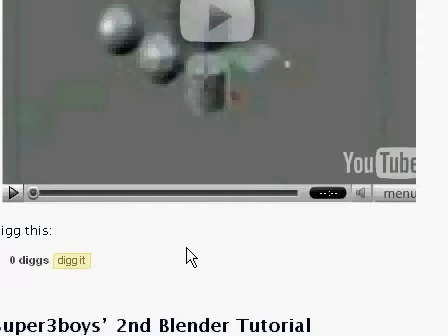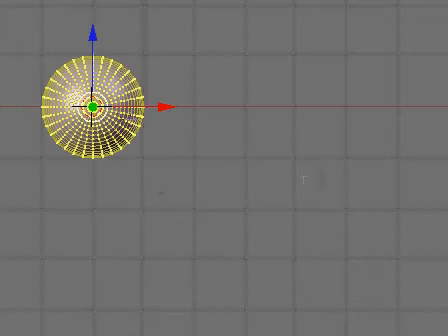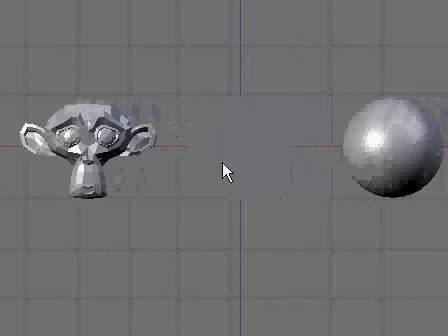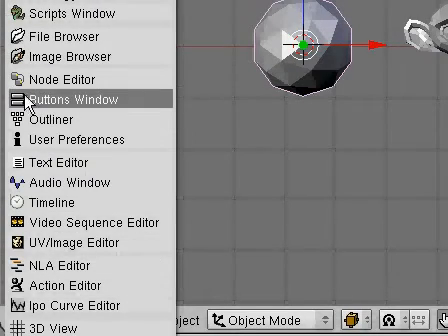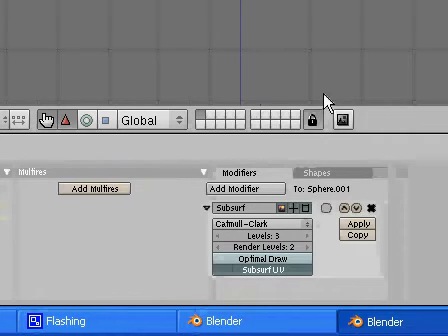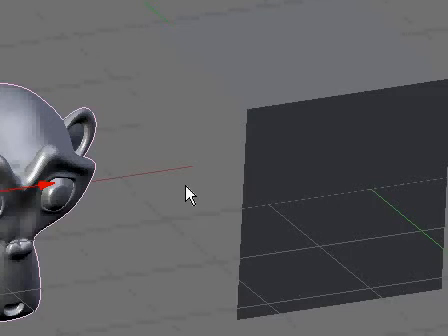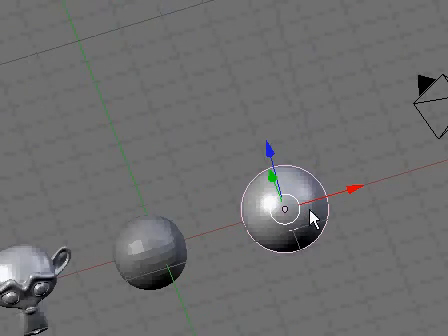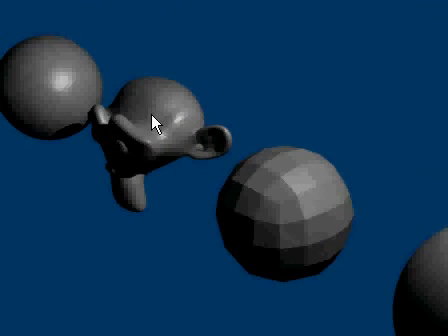Blender Lesson 03 Subsurf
Blender Lesson 03 Subsurf (isn't mine)